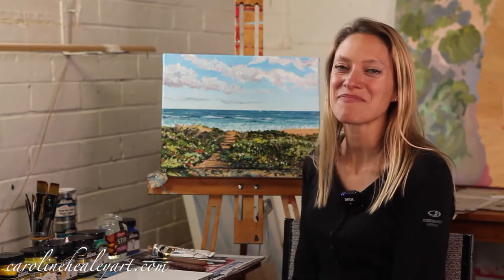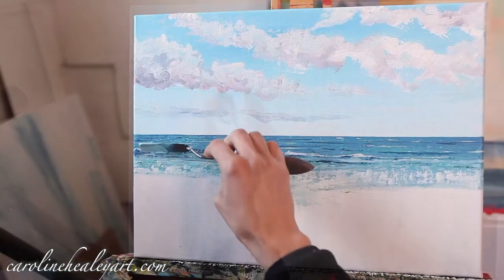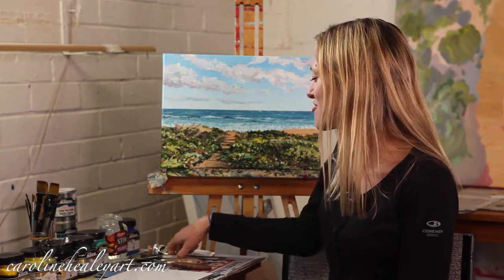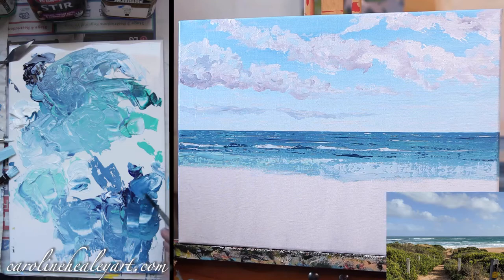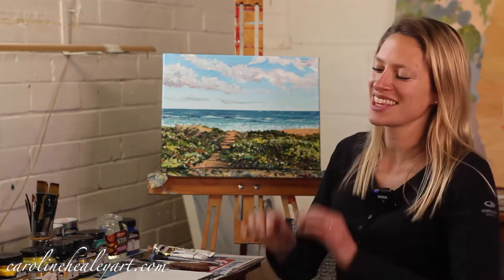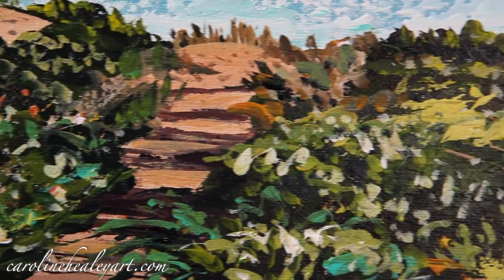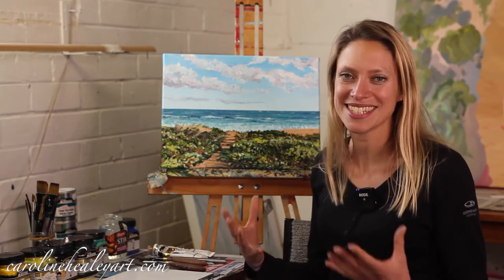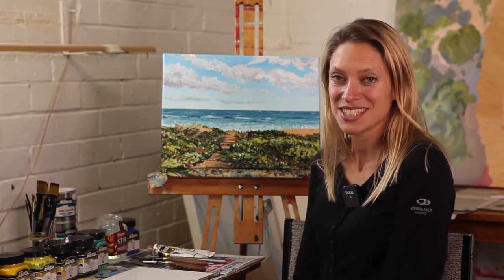Trailer - How To Paint a Seascape Workshop with Caroline Healey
Everything you need to know about my full length seascape workshop, available on my